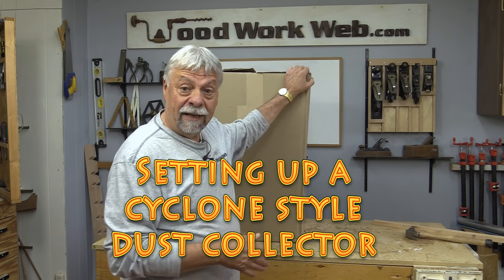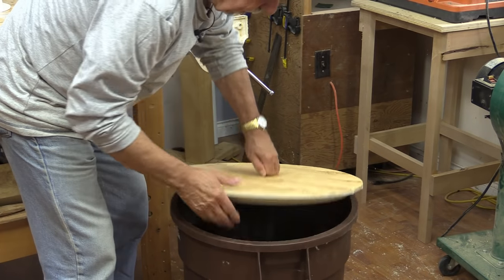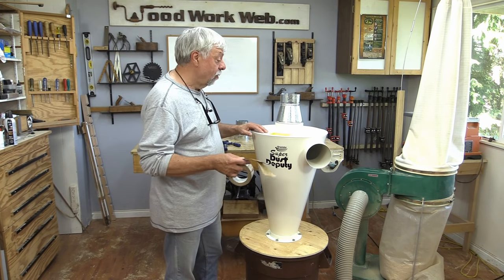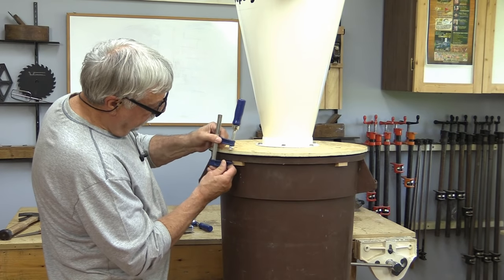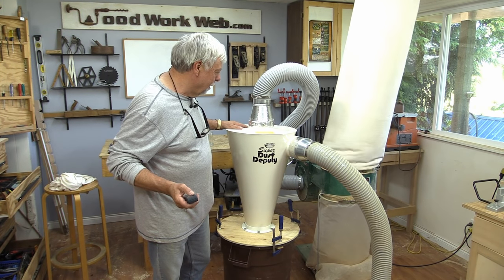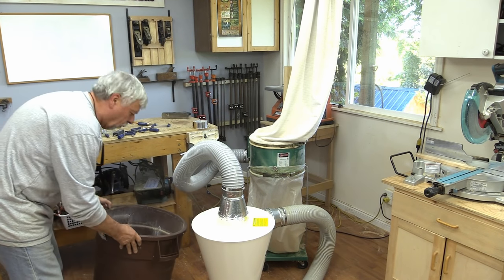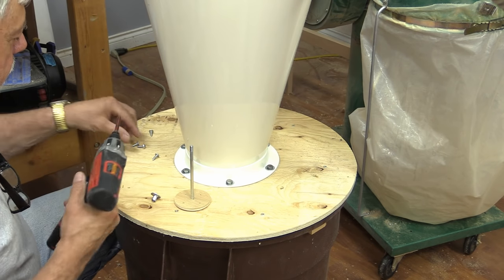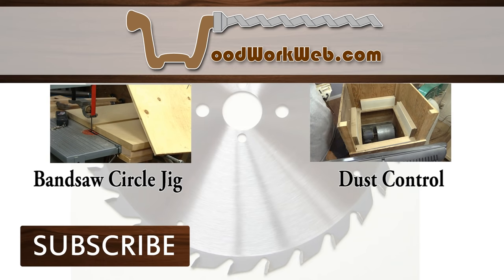Setting Up a Cyclone Dust Collector Upgrade: Single Stage Dust Collector to 2 Stage Collector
This week I am upgrading my cyclone single stage dust  collector to a 2 stage collector by using a cyclone type canister add-on that will help collect most of the dust before it even gets to the original dust collector and hopefully, helping to reduce the amount of dust but more so making it easier and safer to get the collected dust out of the woodworking workshop by using the plastic barrels.